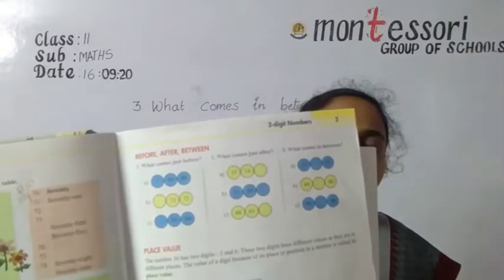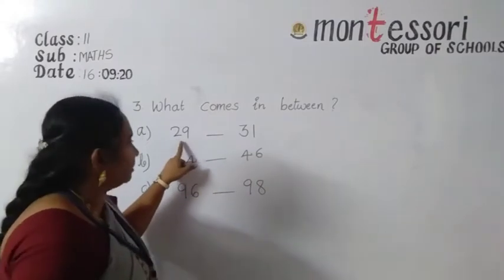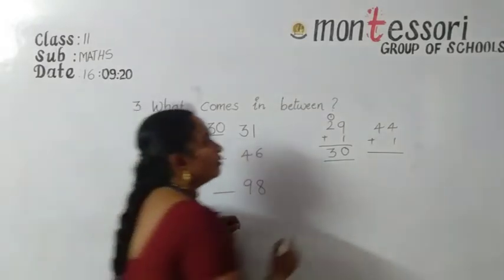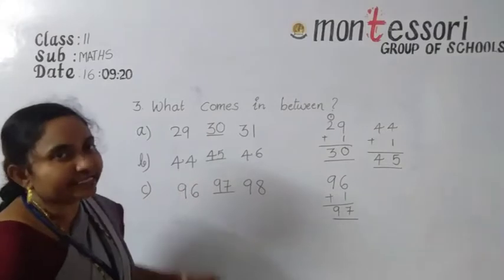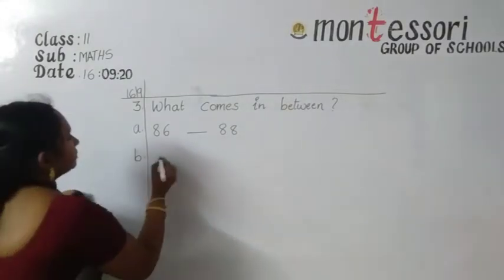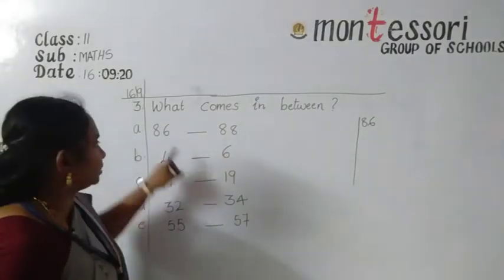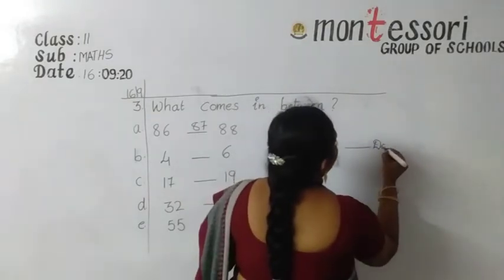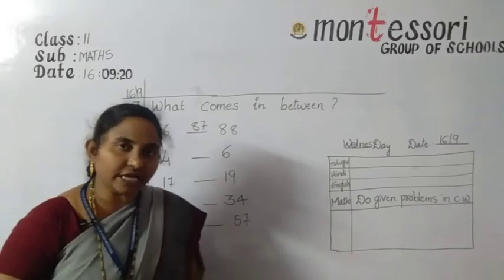II Class Mathematics (16 09 2020)